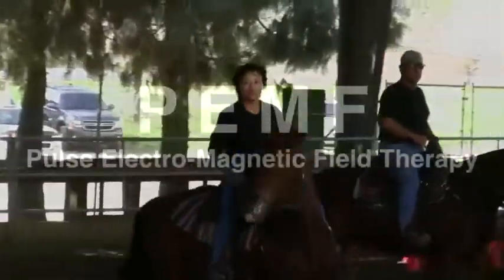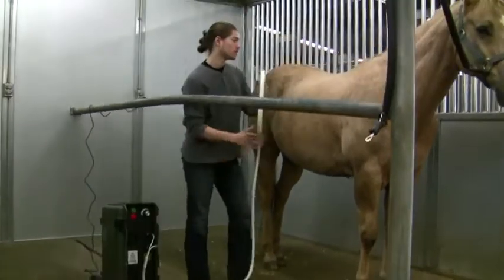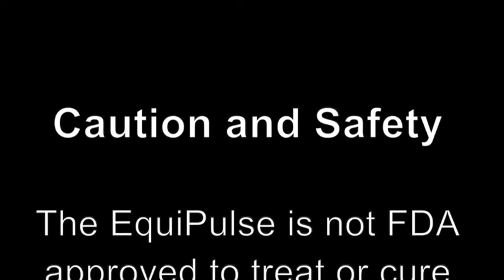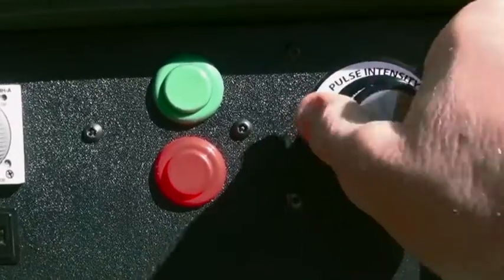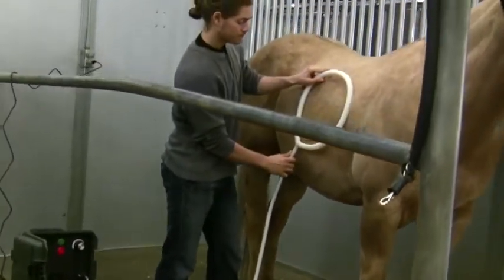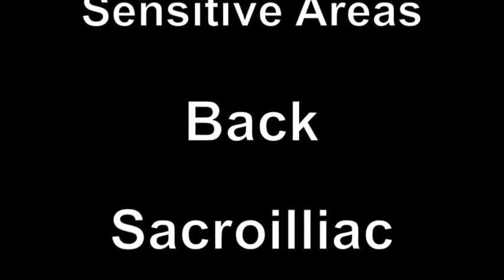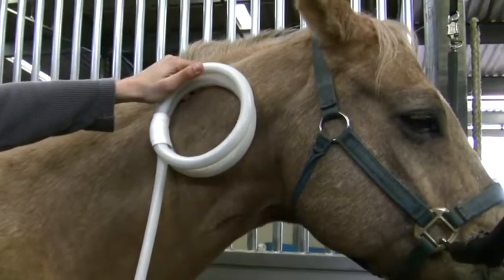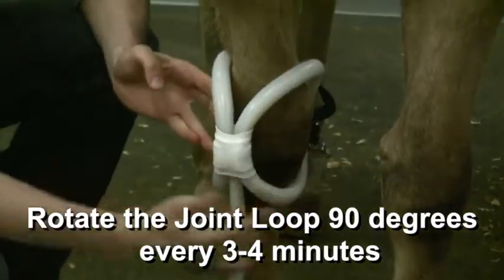EquiPulse Training Video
EquiPulse Use, Cautions, Safety and Application Basics